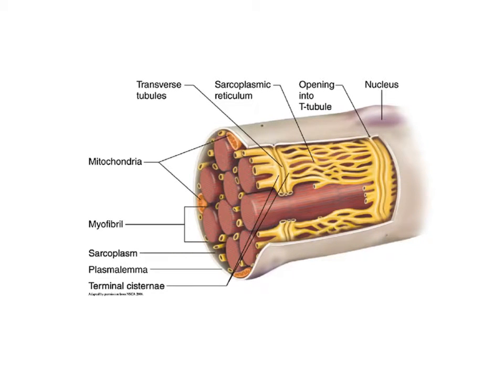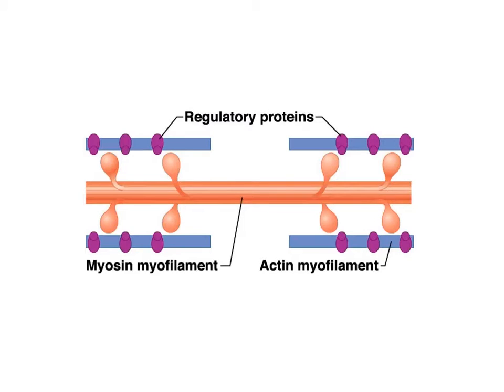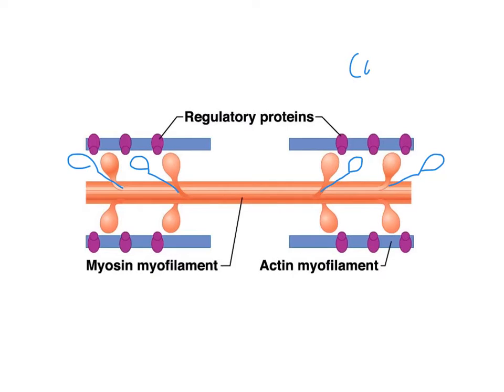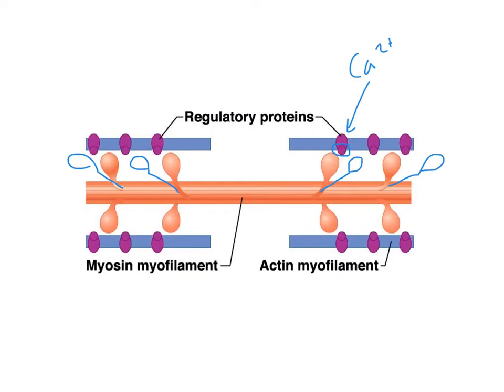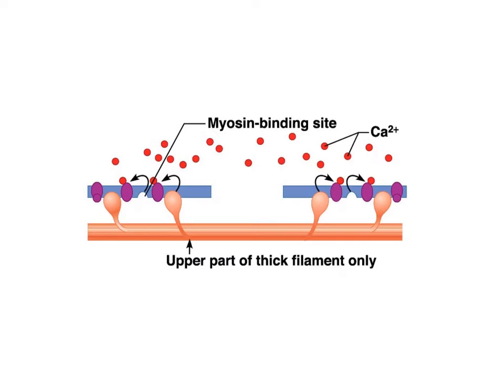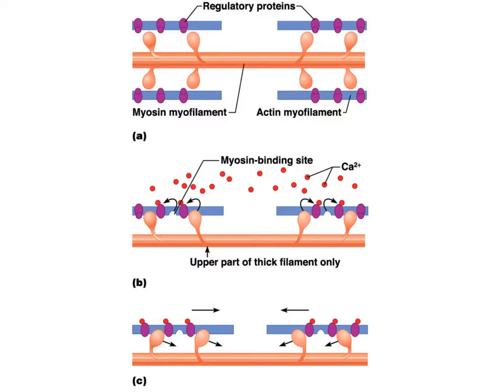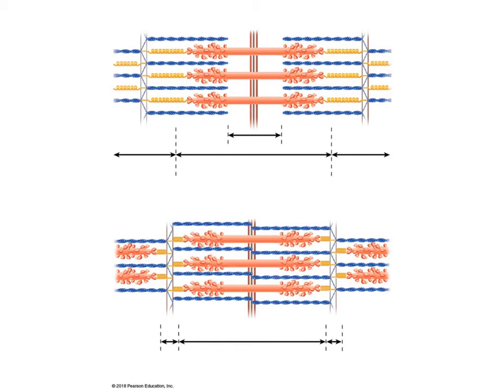Sliding filament theory lecture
Images come from Pearson Essentials of Human Anatomy and Physiology by Elaine Marie and Suzanne Keller.